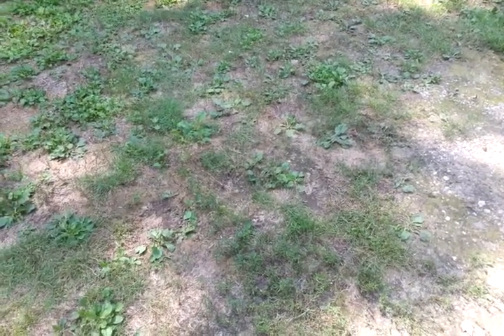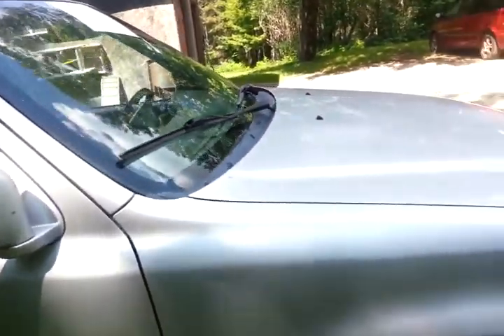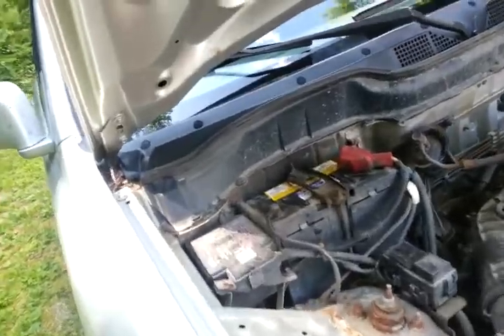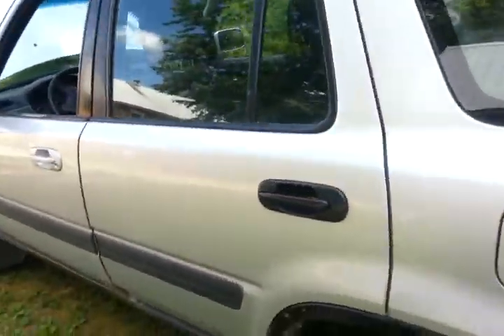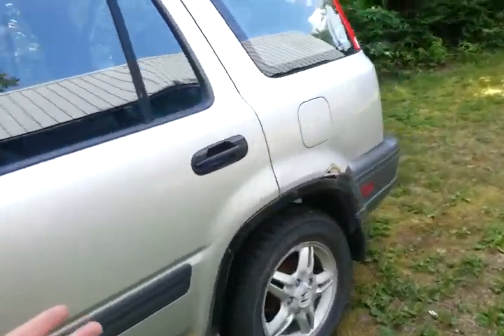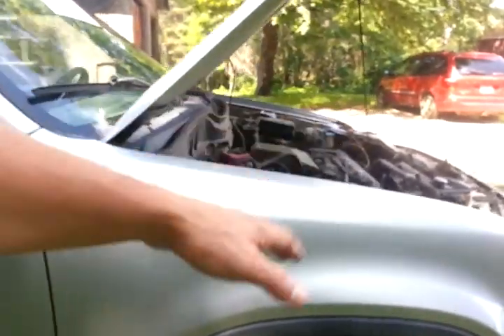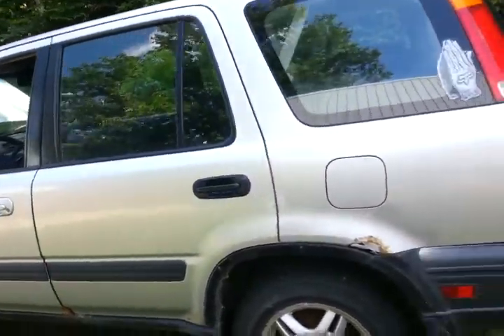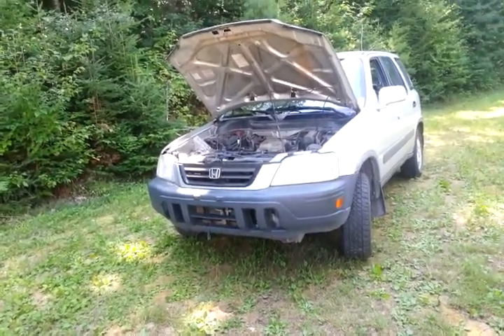The replacement for the road rage van is?????